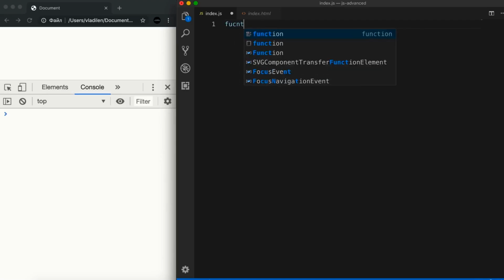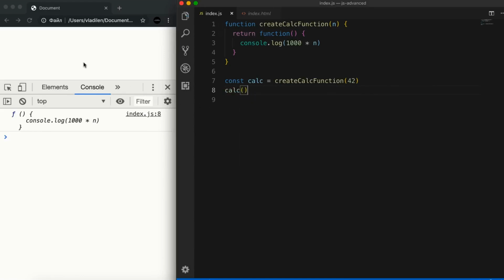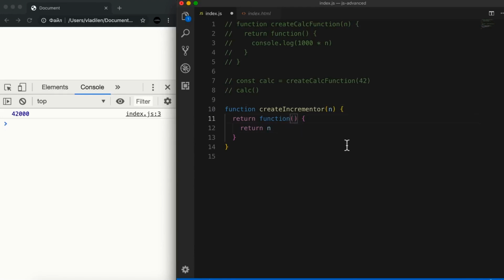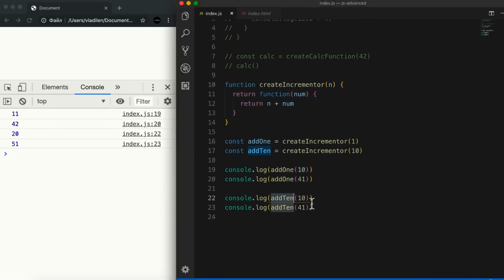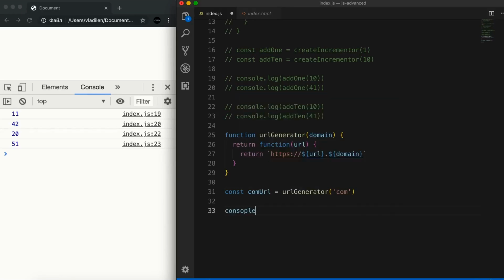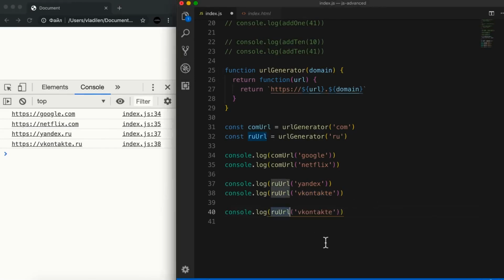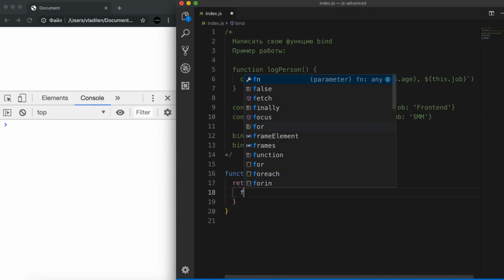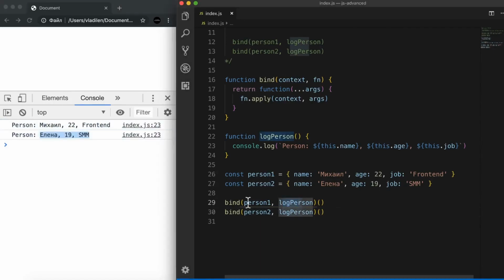Lesson 3. JavaScript: What Are Closures and How Do They Work (+ Examples)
In this JavaScript tutorial, "Lesson 3: What Are Closures and How Do They Work," you'll dive deep into one of the most powerful concepts in JavaScript: closures. Learn what closures are, why they are important, and how they work in JavaScript programming. This video breaks down closures with simple, easy-to-understand examples to help you grasp their functionality in real-world scenarios.

Whether you're a beginner looking to strengthen your JavaScript fundamentals or an experienced developer wanting a refresher, this lesson will help you understand closures, how to create them, and how they can be used to write more efficient code.

👉 Topics covered in this video:

What are closures in JavaScript?
How closures work in JavaScript?
Examples of closures in JavaScript.
Practical use cases of closures in coding.
Tips and best practices for using closures effectively.
By the end of this lesson, you'll have a clear understanding of closures and how to leverage them to write cleaner, more efficient JavaScript code.